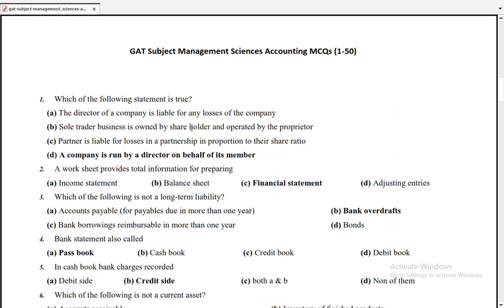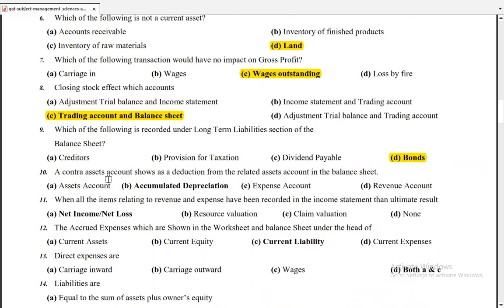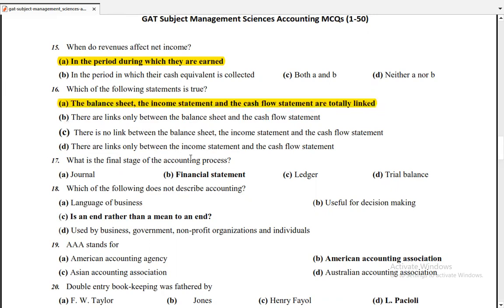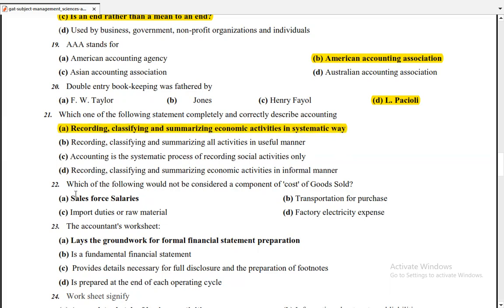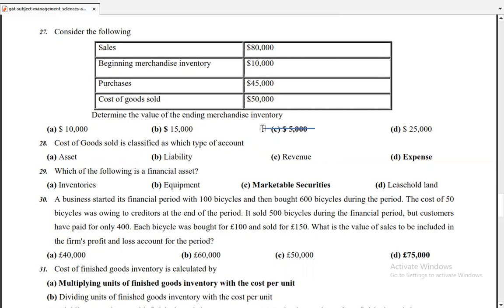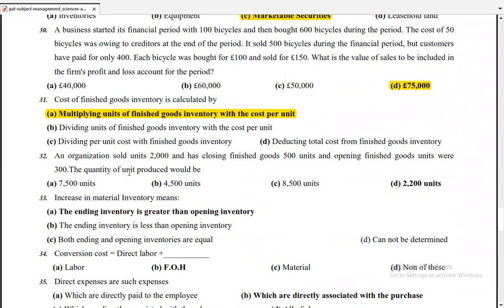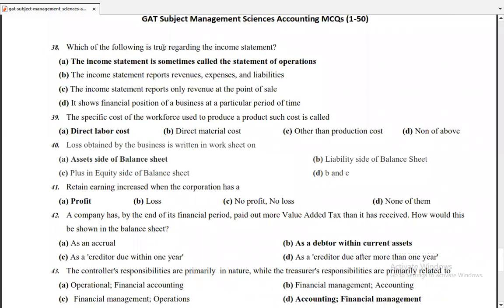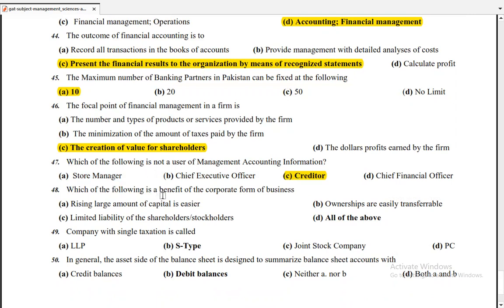NTS GAT Subject | Management Science Accounting MCQs | GRE Test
The Graduate Assessment Test GAT-SUBJECT is for Ph. D programs. The same test may be used for recruitment of graduates. Subject test helps to evaluate, analyze, solve problems, understand relationships and interpret material in a specific area of study.

GAT Subject (Management Sciences) shows below. Outline of this test comprises of two broad sections of General and Subject and 30% and 70% respectively weightage of paper marks

General Section                                                            30%

 English (Verbal)                                                           15%

Analytical (Logical) Reasoning                                   15%

Subject Section                                                              70%
includes
FINANCE
MARKETING
ACCOUNTING
MANAGEMENT
QUANTITATIVE TECHNIQUE
BUSINESS RESEARCH METHOD
BUSINESS COMMUNICATION AND REPORT WRITING
ECONOMICS

Management MCQs, NTS GAT Subject Preparation, GAT Management Sciences, HEC HAT Test Preparation.

Complete guide for NTS GAT/GRE Subject Business Management